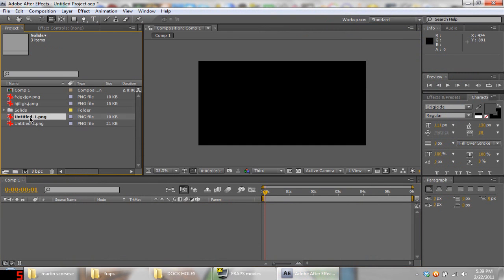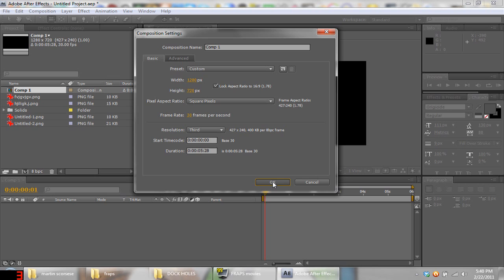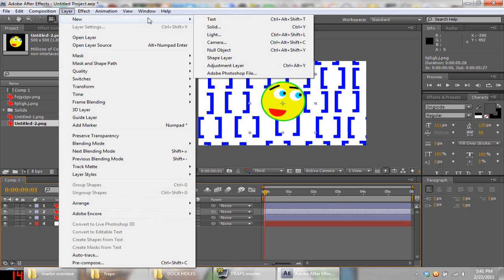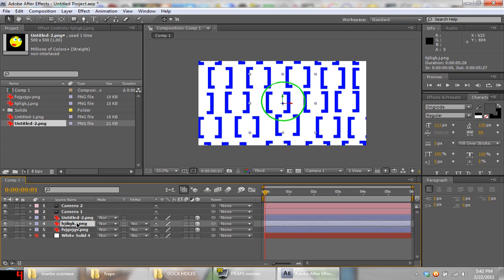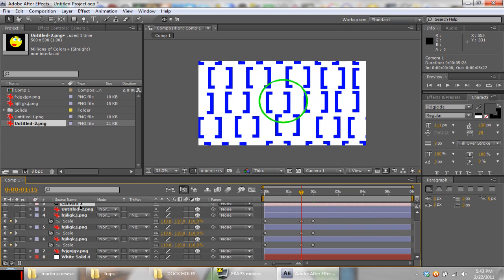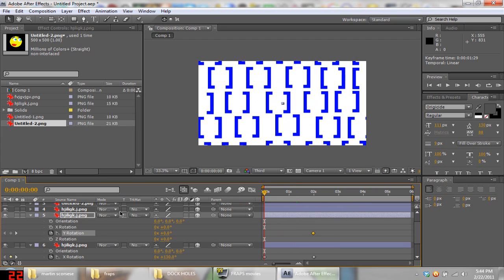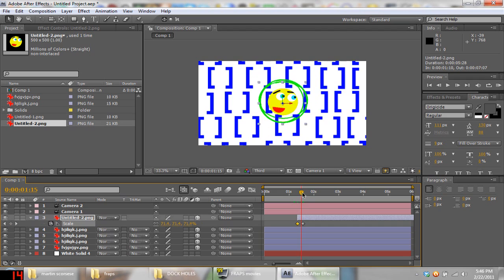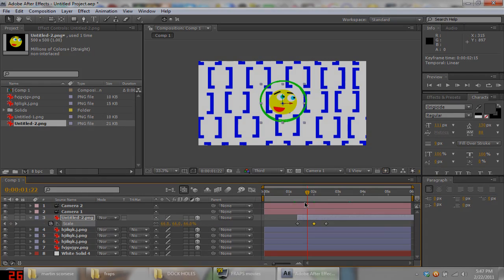How to keyframe Motion Graphics (Simple Tutorial)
In this video, I will be showing the basic motion process that I used for my new intro, the images can be replaced with what ever you guys would like (make sure it's a PNG-24 when your saving in PS so it's crisp and transparent). I usually don't do tutorials so, still improving here... But yeah, hope this helps, -pdP